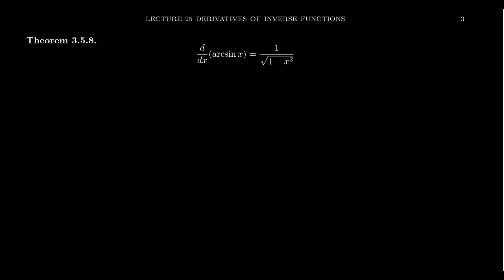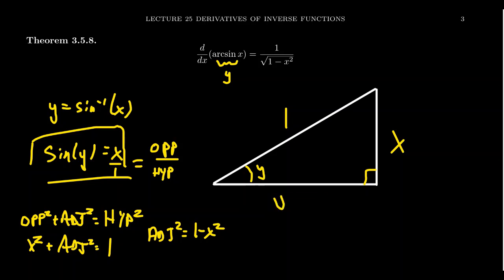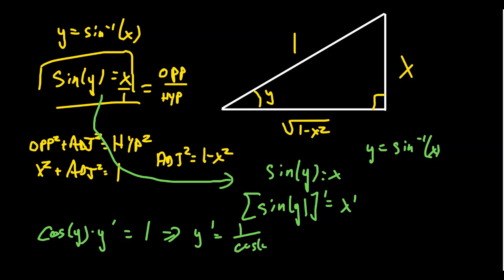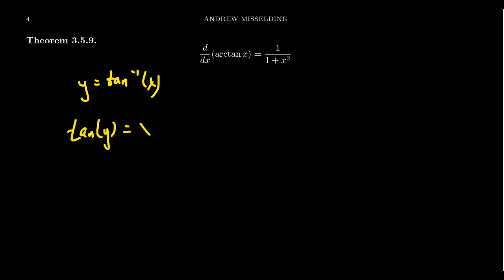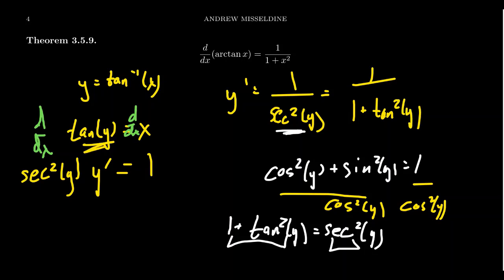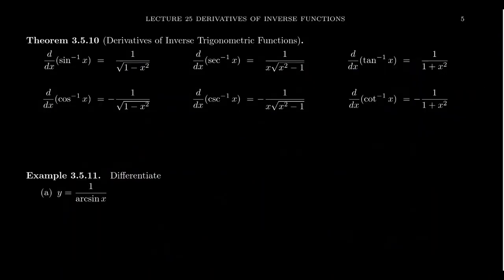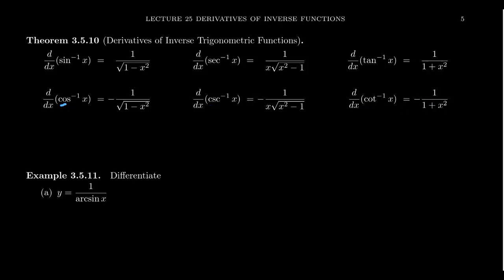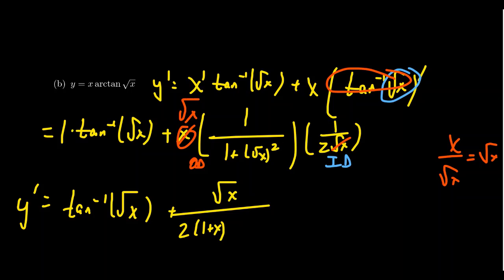Derivatives of Inverse Trigonometric Functions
In this video, we demonstrate how to compute the derivatives of the six inverse trigonometric functions and provide some examples.

This is lecture 25 (part 3/3) of the lecture series offered by Dr. Andrew Misseldine for the course Math 1210 - Calculus I at Southern Utah University. A transcript of this lecture can be found at Dr. Misseldine's website or through his Google Drive